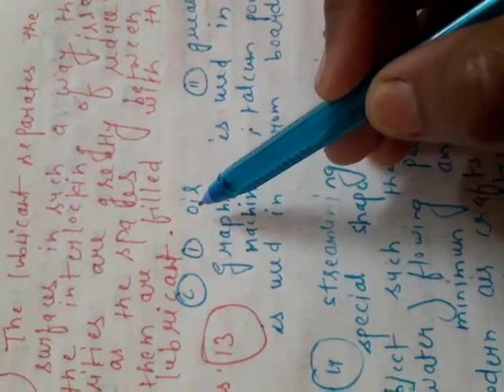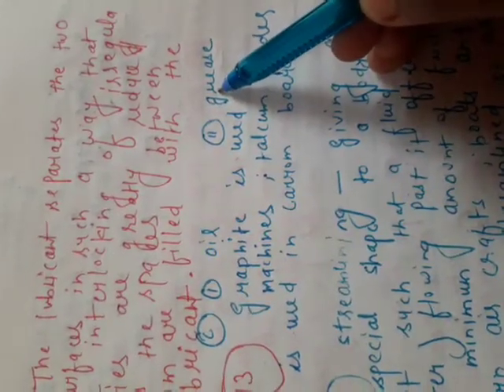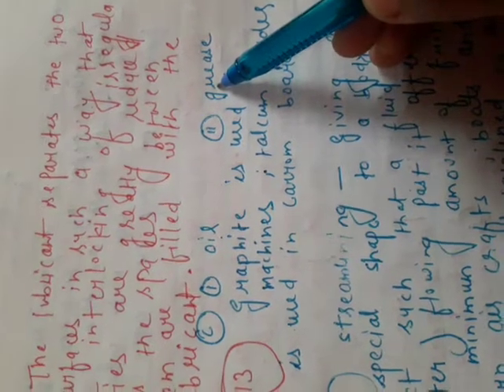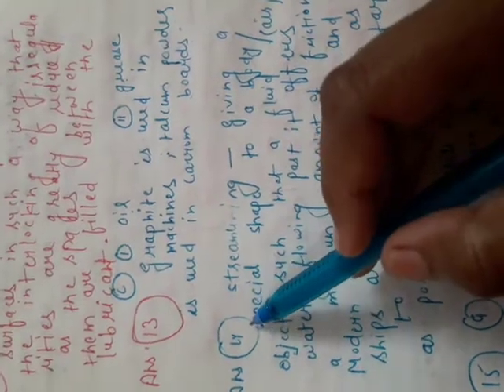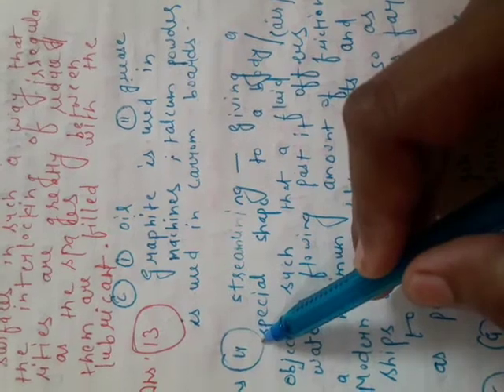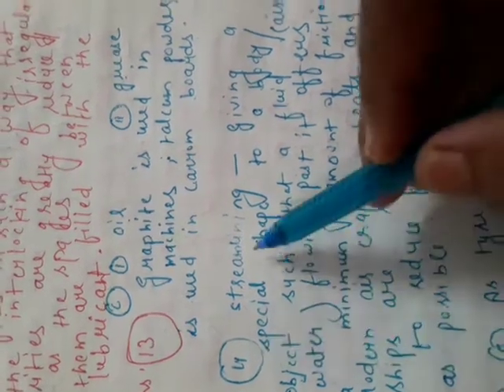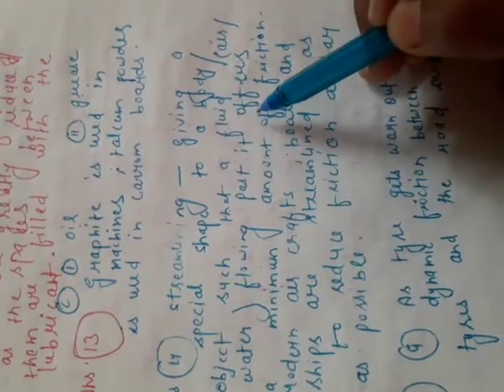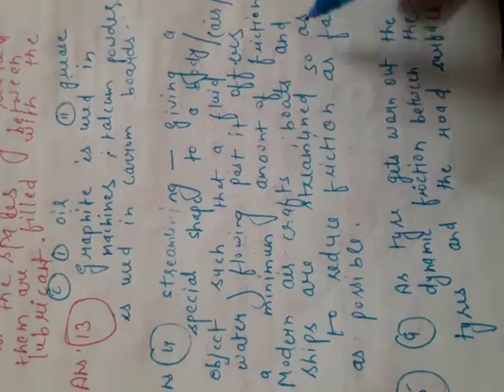29 August 2020